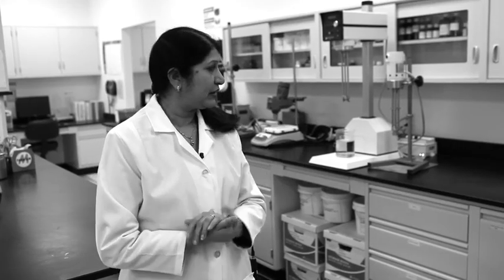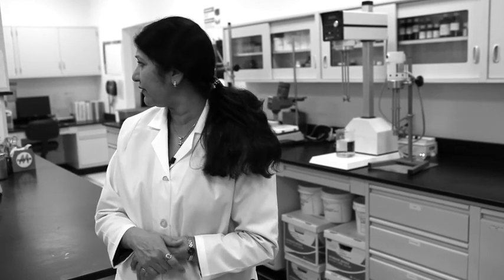SKINCARE Formulation Lab & Custom Contract Manufacturer - G.S. Cosmeceutical 2/3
Skin care formulation lab and custom contract manufacturer of premium personal care products including OTC sunscreen, BPO, retinol and acne formulations. FDA registered, cGMP-compliant beauty product manufacturer.